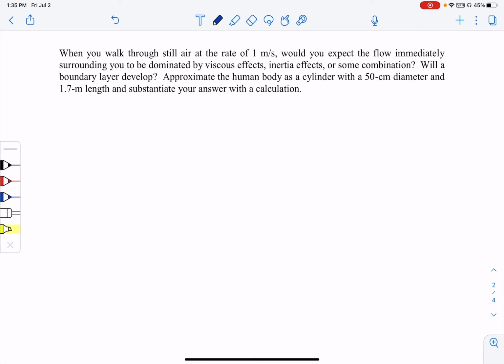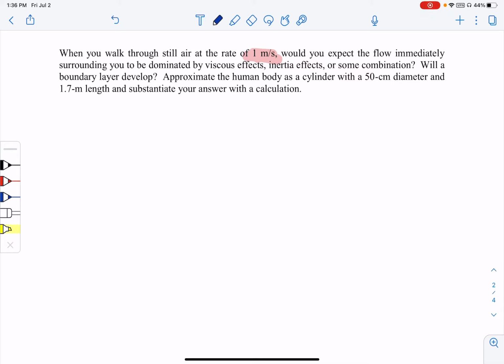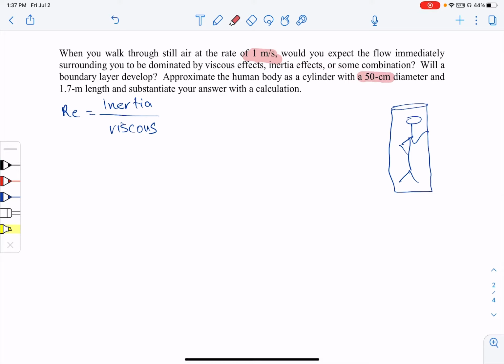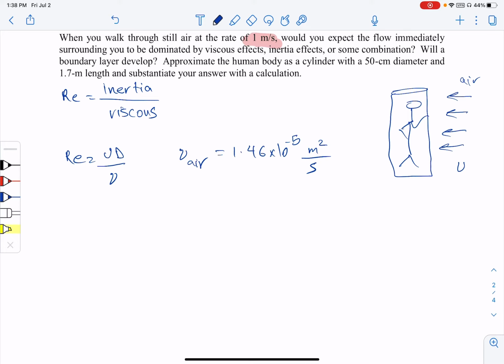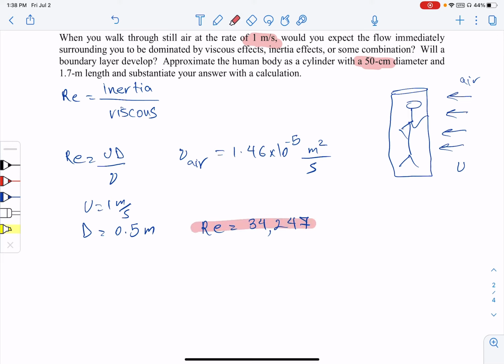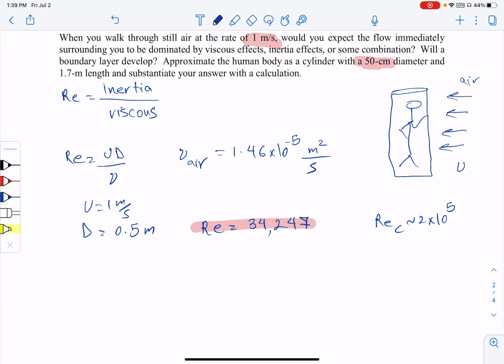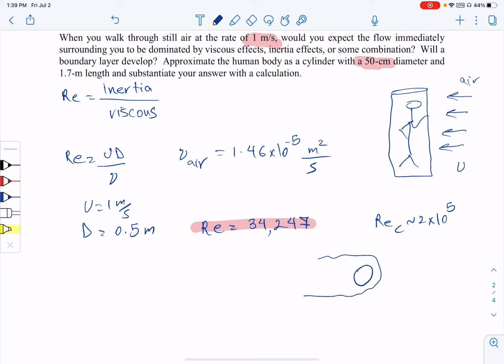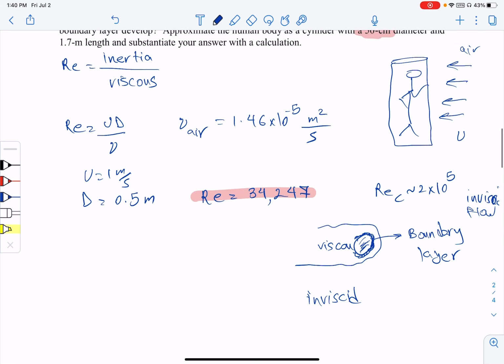20) Chapter 9_Exercise9_Q#2